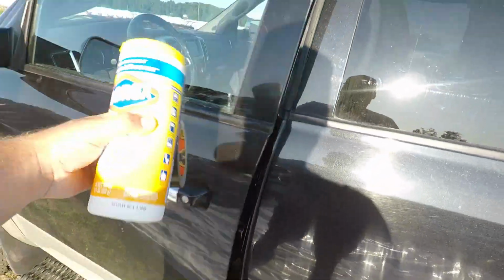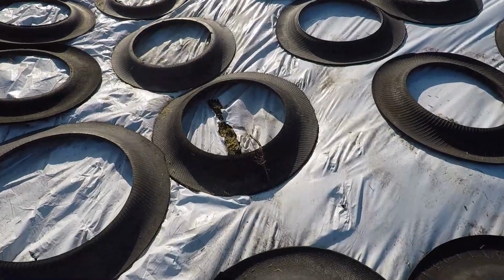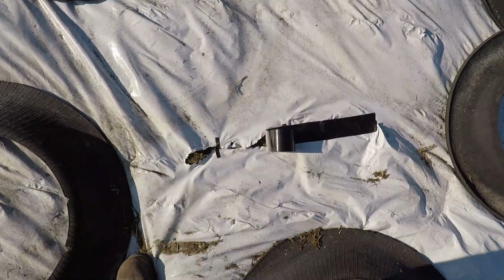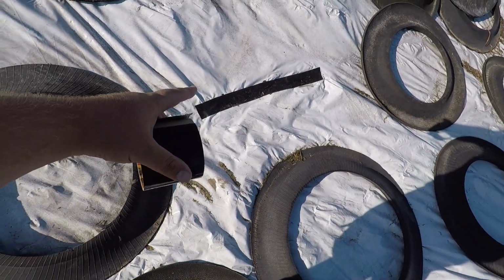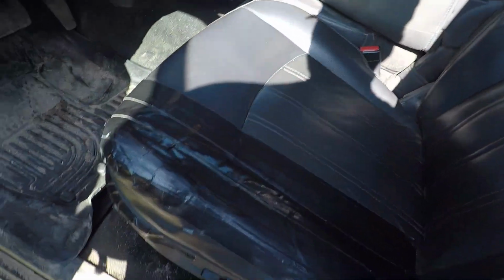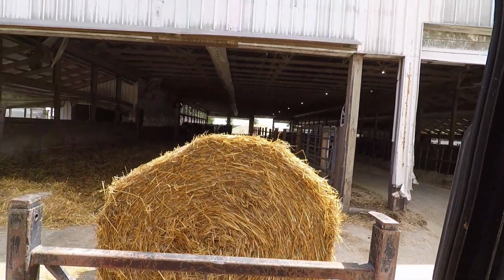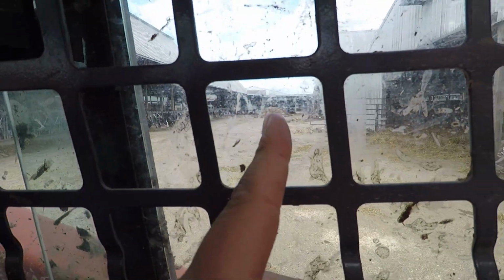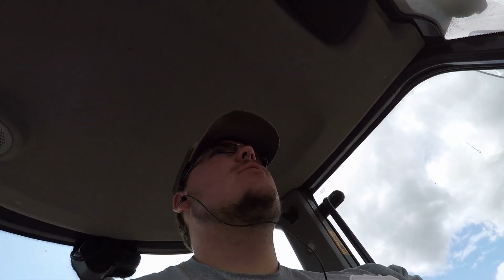This is not good.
I’m having a lot of fun making these videos. I’m really thankful that you guys are watching. More videos coming soon.
Music April Showers by ProleteR, and
► Music Credit: Dj Quads Track Name: "It's Near" Music By: Dj Quads @ • Music promoted by NCM ––– ♪♫ FREE DOWNLOAD ♫♪ ––– ► Download "It's Near" for free ––– ♪♫ Artists' Links ♫♪ ––– ► Music by: Dj Quads • SUBSCRIBE to the Official DJ QUads YouTube channel